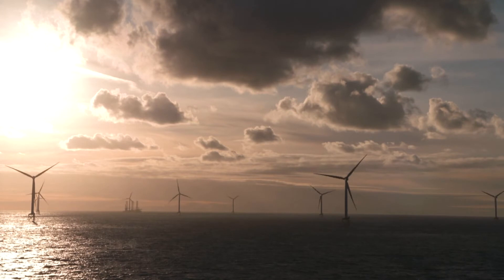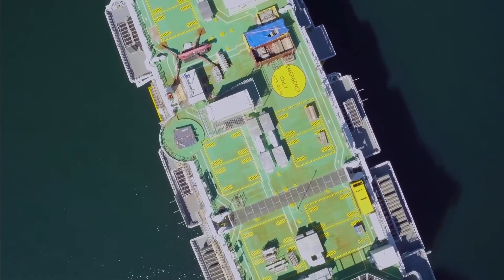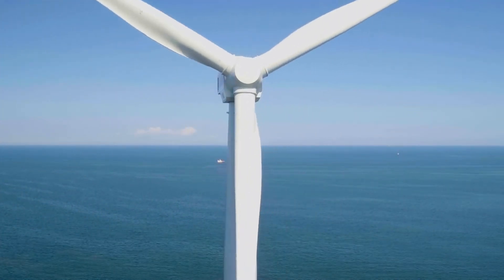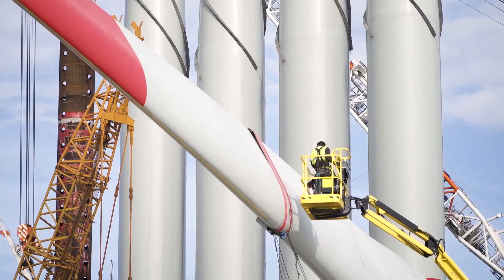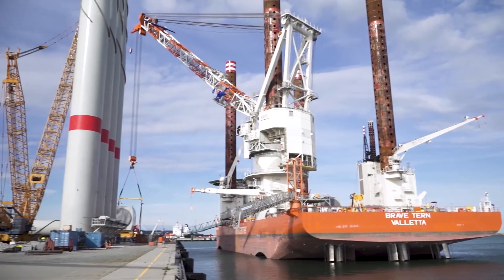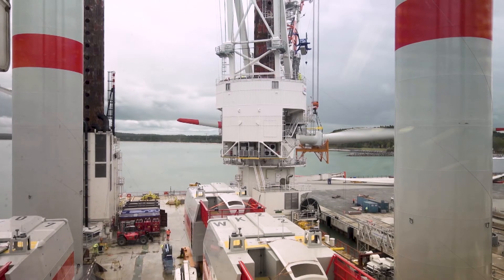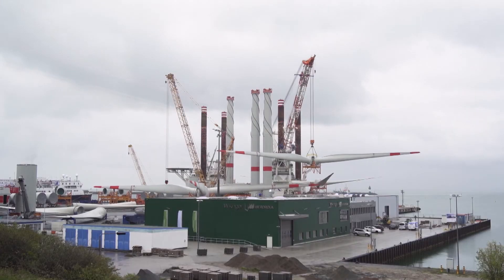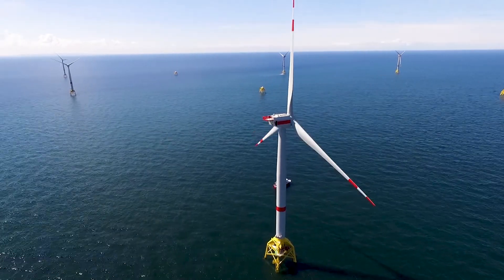ROMEO Project comes to an end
This is the final video of ROMEO Project.

Cesar Yanes, from Iberdrola Renovables; Sofia Koukoura, from Scottish Power; Carolin Wendelborn, from Ramble Wind; Moritz Gräfe, from Uptime Engineering; and Athanasios Kolios, from Strathclyde University, evaluate the progresses made during the lifetime of the project.

ROMEO Project (Reliable OM decision tools and strategies for high LCoE reduction on offshore wind) is an initiative backed by the EU and integrates a multidisciplinary consortium formed by several European partners: Iberdrola Renovables, Siemens Gamesa, EDF, RAMBOLL, IBM Research – Zurich, Minsait – INDRA, BACHMANN Monitoring, LAULAGUN Bearings, UPTIME Engineering, University of Strathclyde and ZABALA Innovation Consulting.